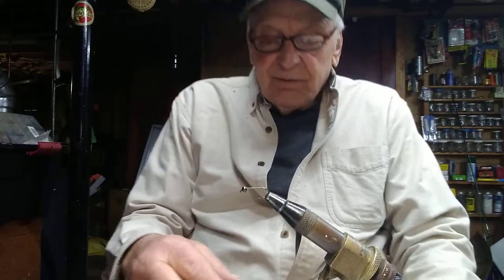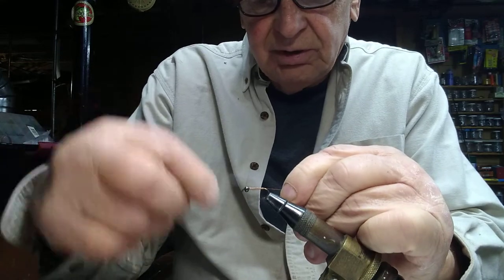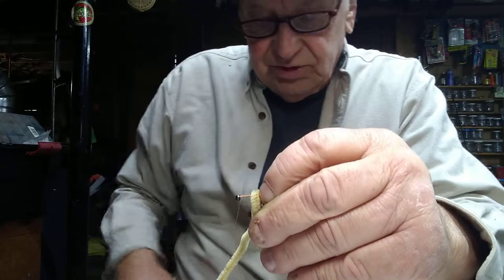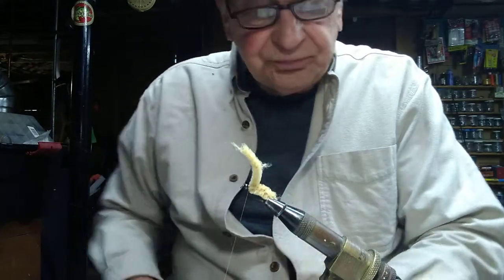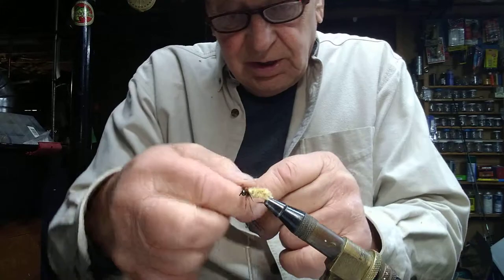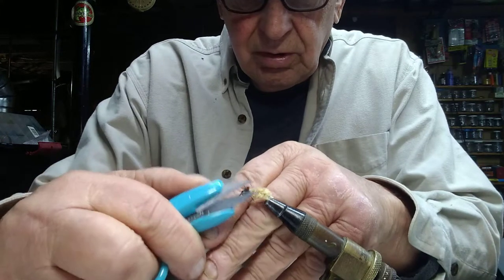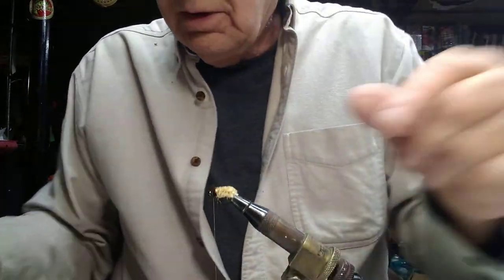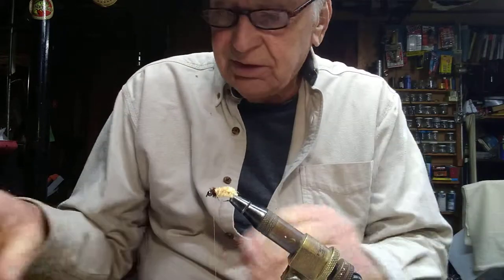Tying a Simple Caddis Larva--Ray Bondorew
A video about tying an extremely simple and effective Caddis larva.